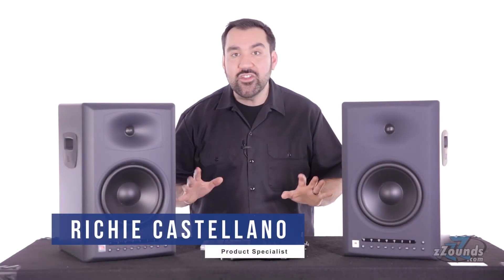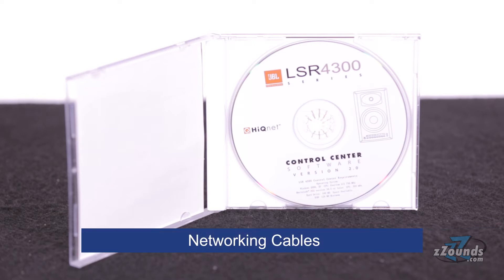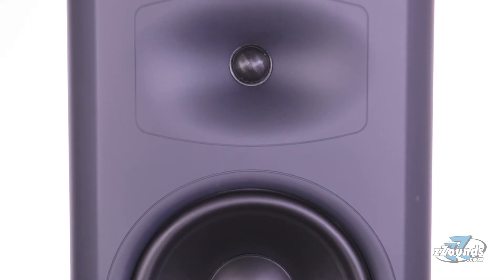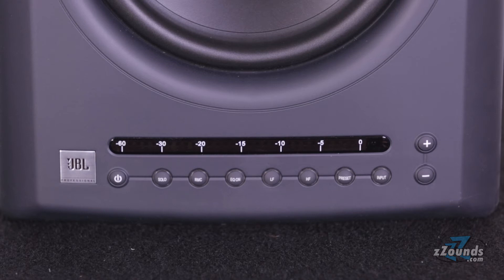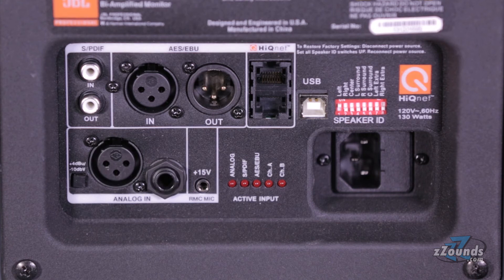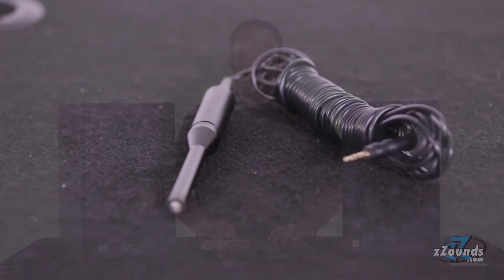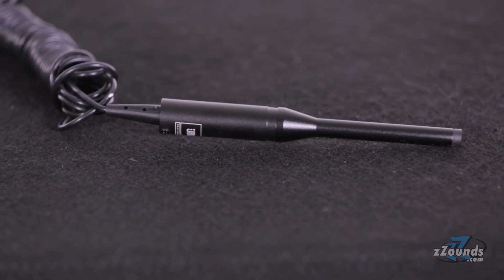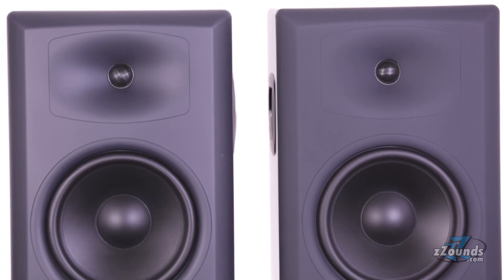zZounds.com: JBL LSR4328P Powered Studio Monitor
zZounds.com exclusive overview of the JBL LSR4328P Powered Studio Monitor.